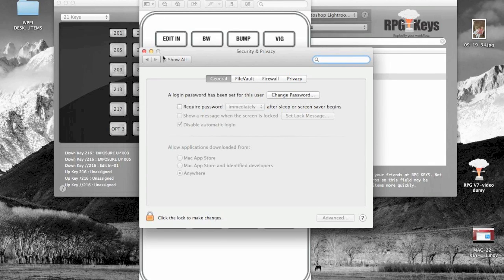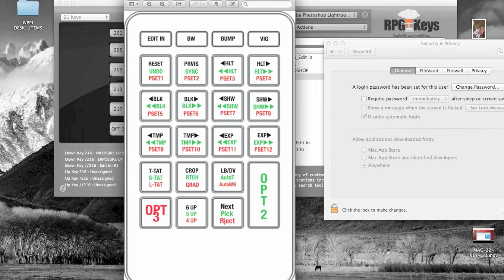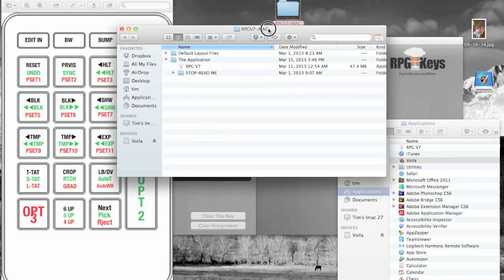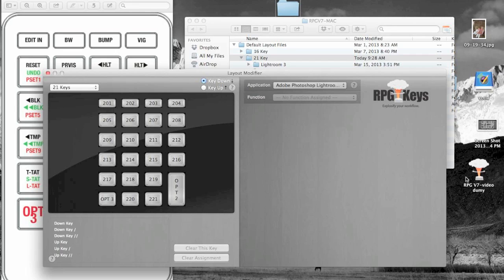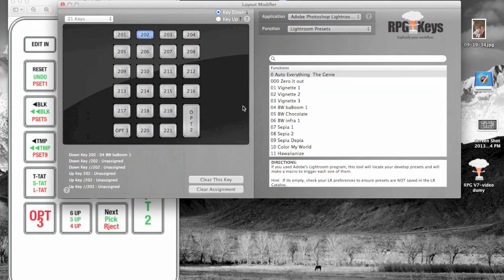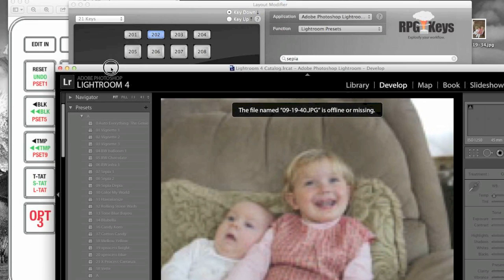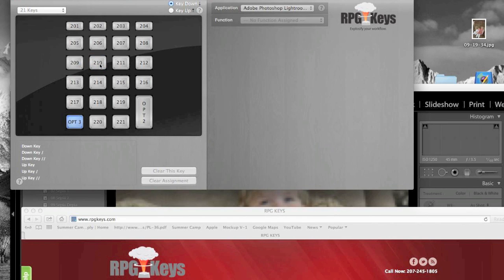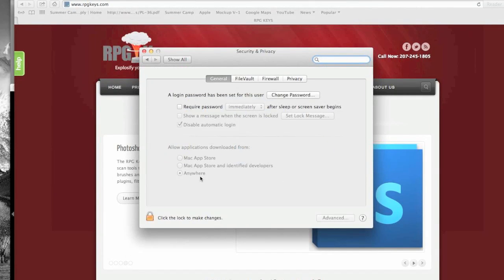MAC ONLY - WPPI Special